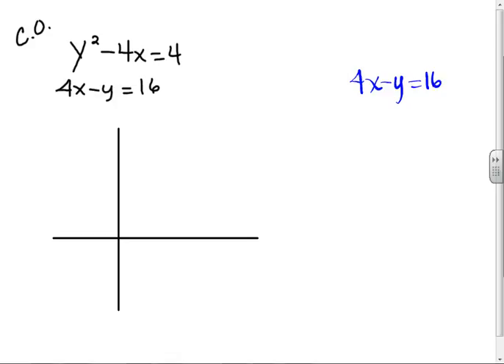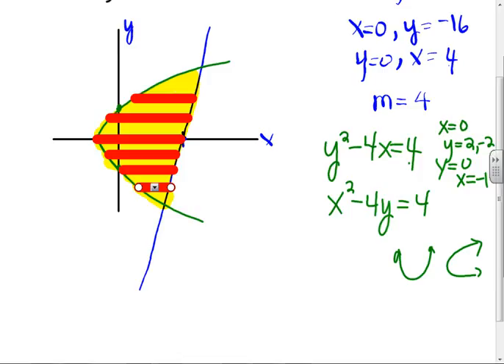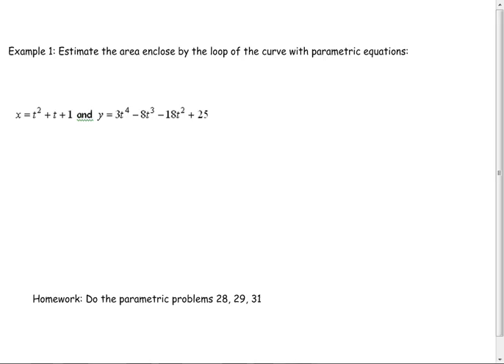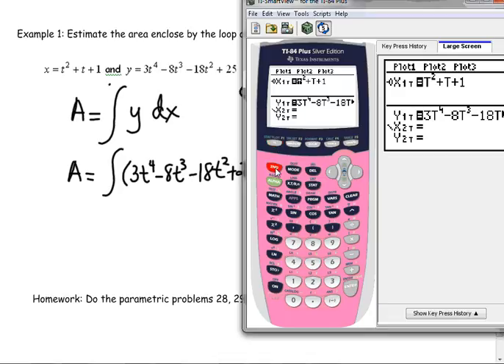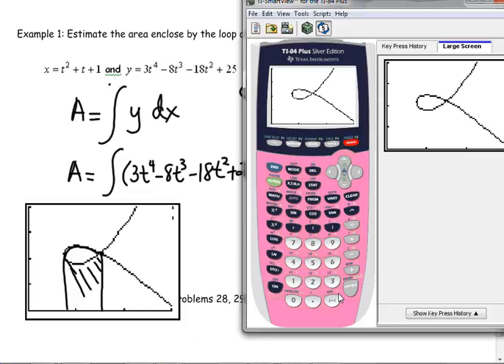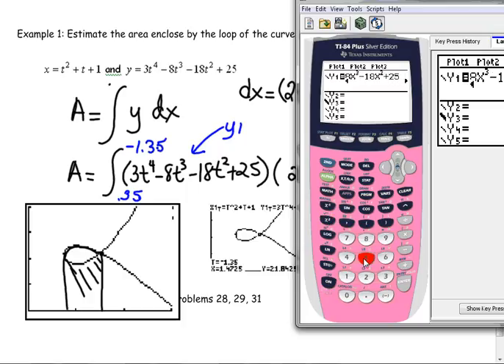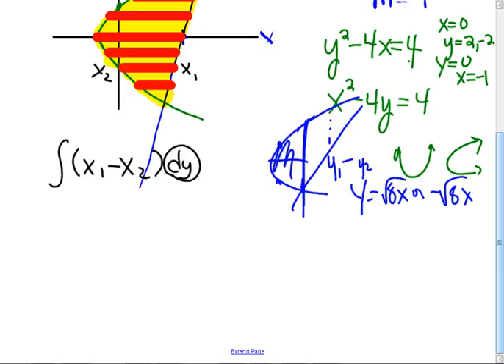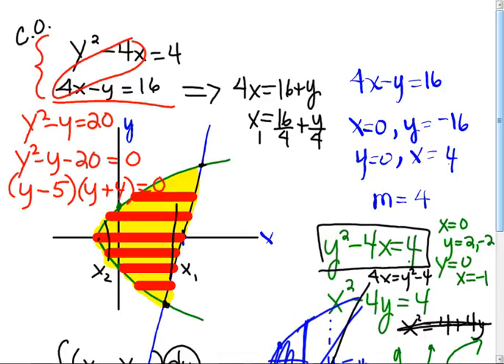Sect 6 1 Day 2